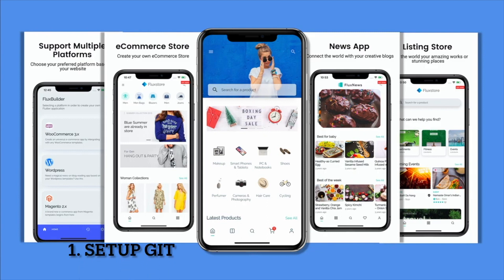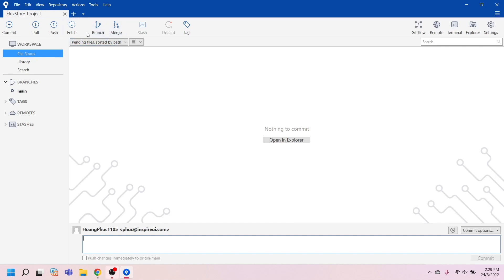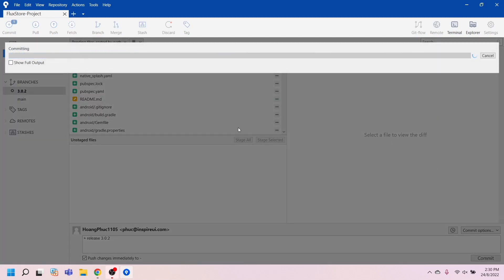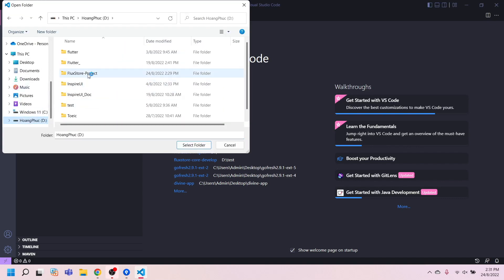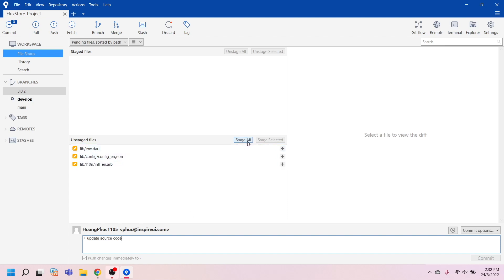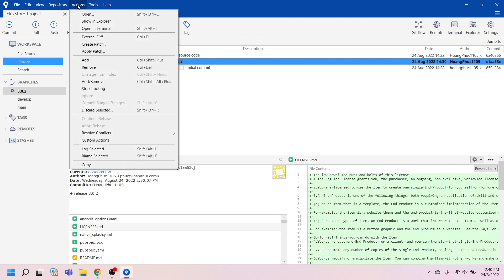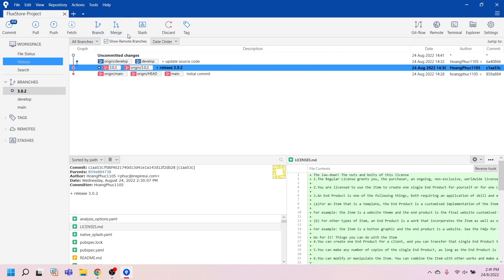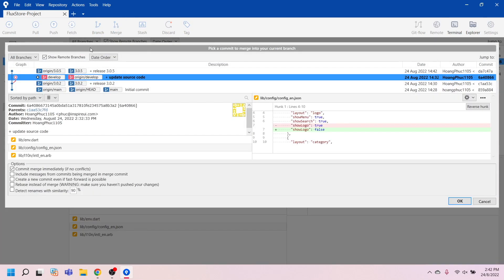Upgrade FluxStore source code on Windows (Flutter E-Commerce App)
Hi Friends, this is the latest guide to update your source code of FluxStore or FluxNews app to a newer version on Windows.
You can manage the git local by using the Source Tree tool to preview the modified change.

❤️Thank you for choosing our FluxStore apps - Wish you great businesses!

⭐️Video Content ⭐️
(00:00) Step 1. Setup Git
(03:06) Step 2. Customize source code
(05:25) Step 3. Update new version
(08:48​) Thank you and more videos you may like

Our Flutter e-commerce apps: an awesome solution to create app for your website. The difference of apps is
Recently some customers reported that they had unfortunately bought a fake application/link that also has the same name as FluxStore, the same icons, the same interface. So, to protect your benefits, save your time, please purchase from the links above to ensure receiving our support and upgrades. Because we are going to release more powerful features, useful tool, and more security.